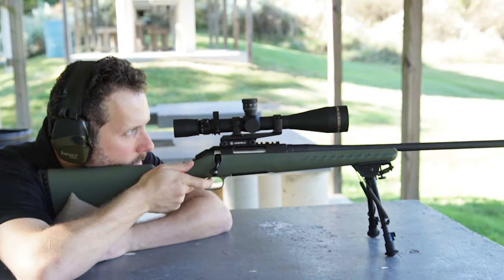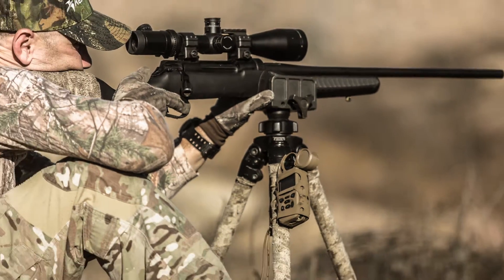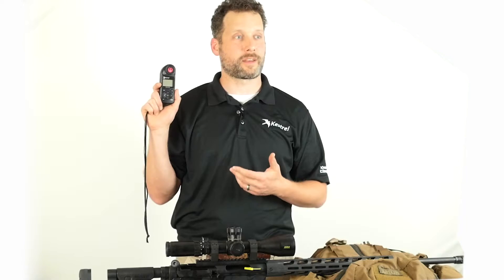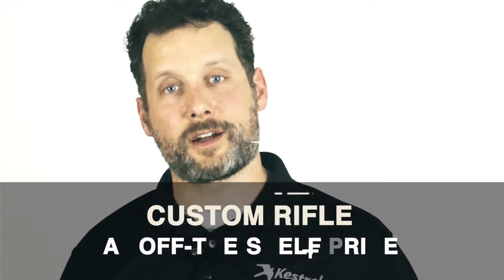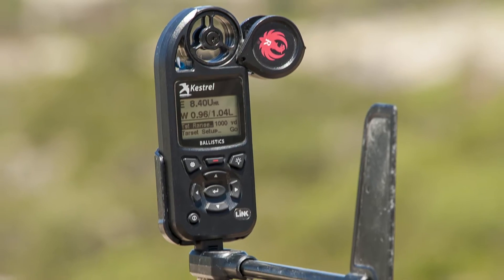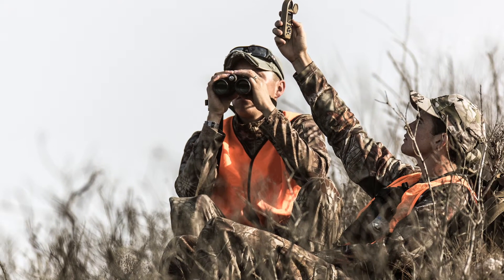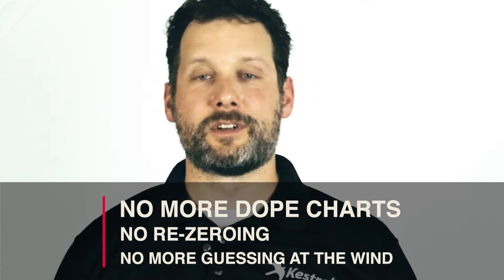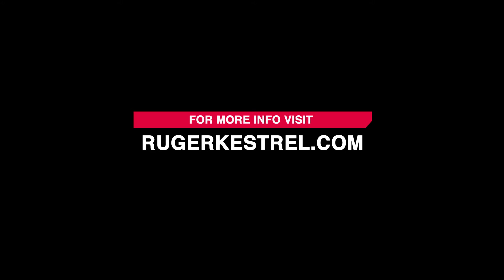Ruger Kestrel 5700 Ballistics Weather Meter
Ruger and Kestrel announce the all new Ruger Kestrel 5700 Ballistics Weather Meter, a system that delivers the long-range accuracy of a custom built rifle at off-the-shelf prices.